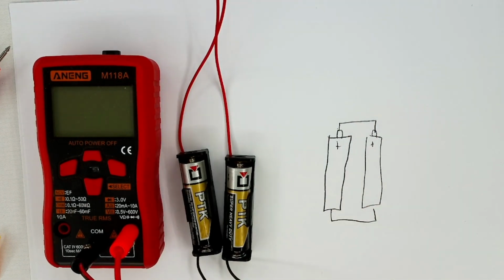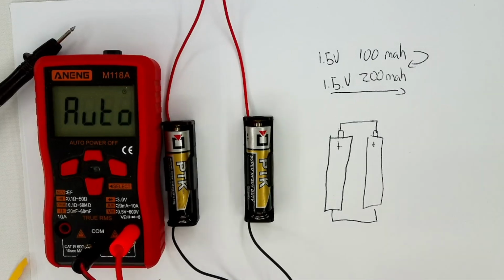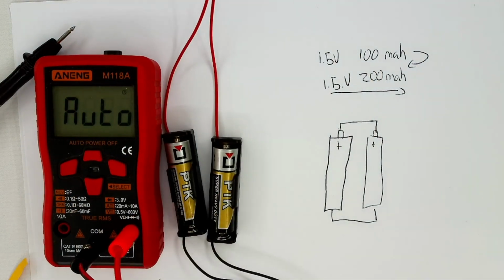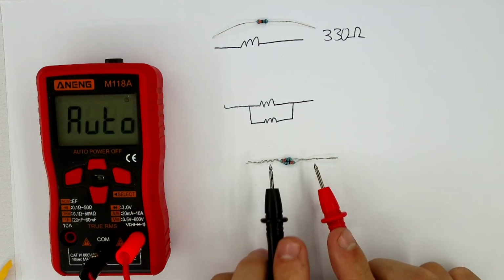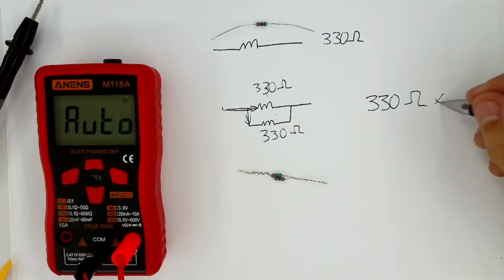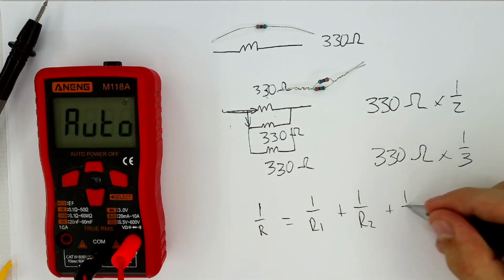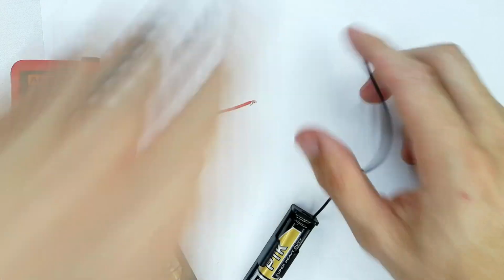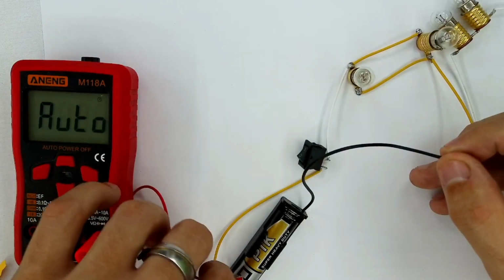Getting Started with Electronics - Parallel Connection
00:00 Parallel connections
00:25 Difference between parallel and series
01:00 Parallel circuit
01:35 Connecting the batteries
02:23 Why connect batteries in parallel?
03:21 Resistor
03:57 Diagram
05:47 Switches and light bulbs